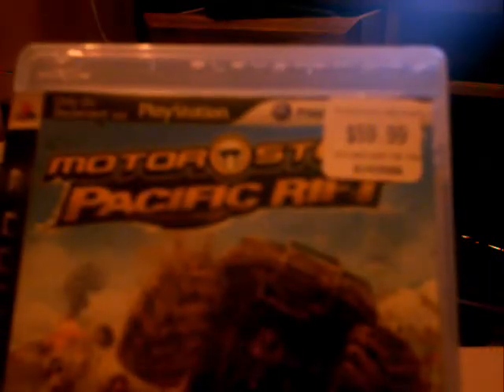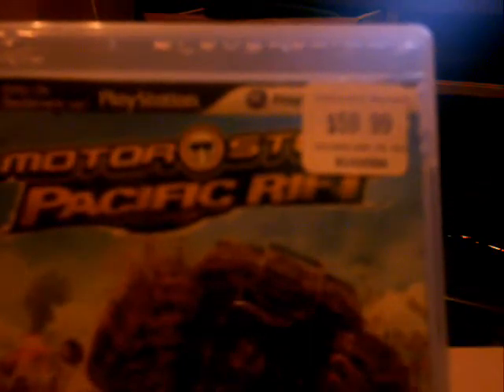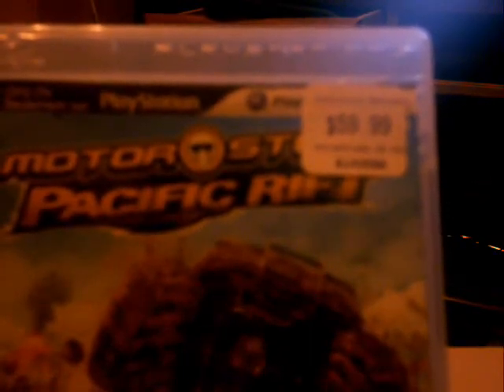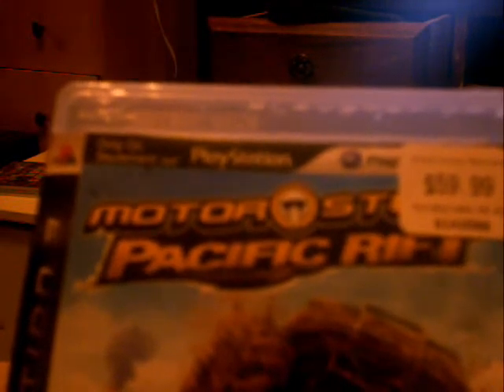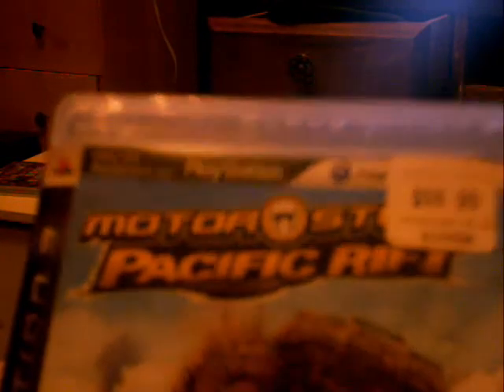ps3 wireless keypad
this is the review of the Sony Playstation 3 wireless keypad. it attaches to your controller, and it is bluetooth! it is great on battery,, but the buttons are kinda small (unless you have small hands).